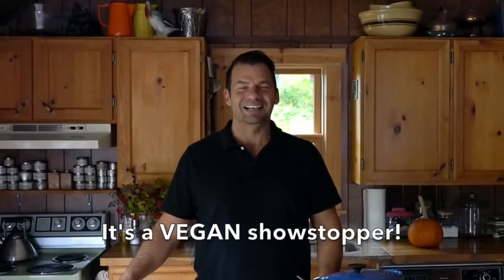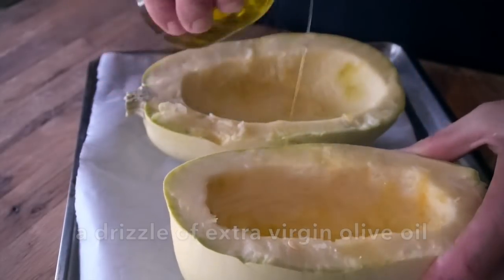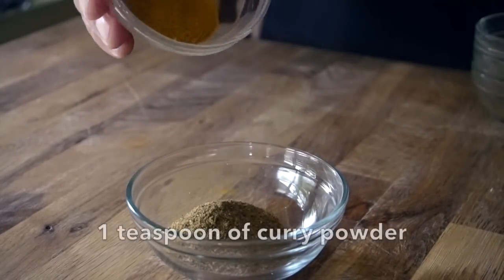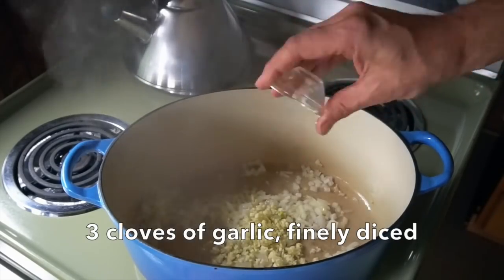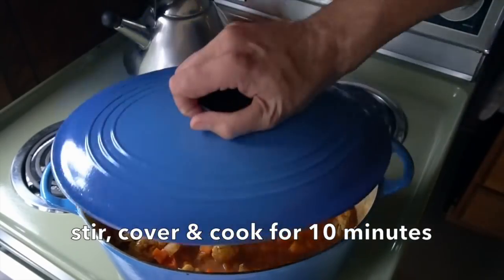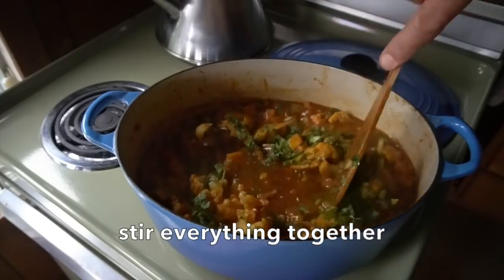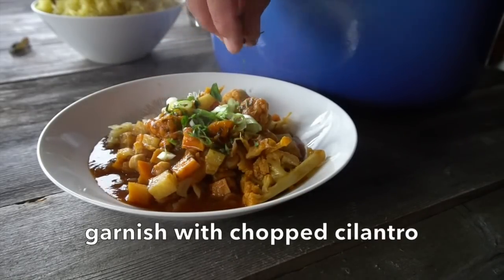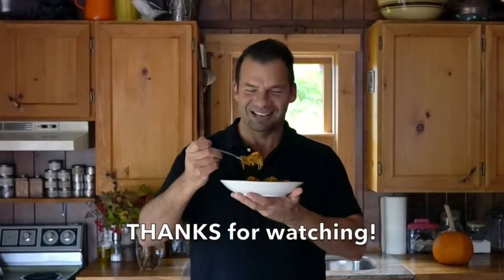VEGAN VEGETABLE CURRY | served with Roasted Spaghetti Squash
OUR DELICIOUS VEGAN VEGETABLE CURRY SERVED WITH ROASTED SPAGHETTI SQUASH DELIVERS BOLD FLAVOURS AND HEALTHY GOODNESS.
This VEGAN VEGETABLE CURRY is absolutely incredible! Feel free to PIN this keeper recipe to one of your favourite PINTEREST boards. Everyone should try this recipe - it certainly is one for the books.

Truth – I made this recipe for the first time with family in my midst. I knew I could count on them to provide valuable feedback, but all of us were surprised by how absolutely amazing this complete vegan meal turned out.

Dare – Make this and try to not have at least two helpings of rich, remarkably flavourful curry. It’s so pleasing, I watched with delight as my family went back to the pot for second helpings, and I’m proud to admit I had three.

Here’s what goes into the best VEGAN VEGETABLE CURRY you’ll ever make:
THE SPICE MIX
We played around with an assortment of spices for this recipe, and in a way created my own curry powder blend. Head HERE to read a great article on the history of CURRY SPICE MIXES - fascinating!

Our homemade curry powder blend contains readily available ground spices that are mixed together before adding to the recipe. Nothing could be simpler, and I suggest making the recipe for the first time without adjusting quantities.

THE VEGETABLES
The vegetables used in this recipe were chosen for their flavour and texture. I love the way the softer veggies break down a bit to blend with the onion, garlic and ginger, while the harder veggies like cauliflower, carrot and potatoes hold their shape.

There's no doubt I’ll be making this VEGAN VEGETABLE CURRY again and again, so, I’m already thinking about what I might like to add the next time around. I bet celeriac, turnip, rutabaga, kale and spinach will all add tasty layers of flavour. Feel free to add your favourite vegetables to this mix too.

“Hey, Nik... what about that Thai green chili?” OK, it’s a little spicy, but not too spicy. When my family sat down to enjoy it, they assured me ‘the spice level was perfect. Next time I make the recipe, I may add one more!

THE SQUASH
In preparing to make this curry, I was all gung-ho to cook up some basmati rice flavoured with saffron thinking it would make the perfect base for this saucy, stewed vegetable treat.

Instead, I roasted a spaghetti squash and now think this to be the only way to serve it, with the cooked squash soaking up the curry. It’s all quite fabulous.

When something tastes as good as this, I immediately think of calling friends and family to the table for a dinner party! In thinking about the complete meal idea, this recipe deserves an equally memorable starter and dessert. To begin, try our FALL SALAD WITH KALE AND PLUMS, and after everyone has enjoyed our VEGAN VEGETABLE CURRY, finish things off with our SPICED PARSNIP CAKE.

VEGAN VEGETABLE CURRY is a must-make complete dinner idea sure to please.